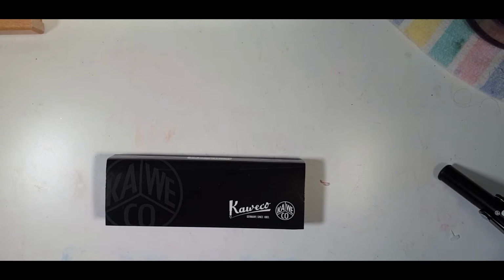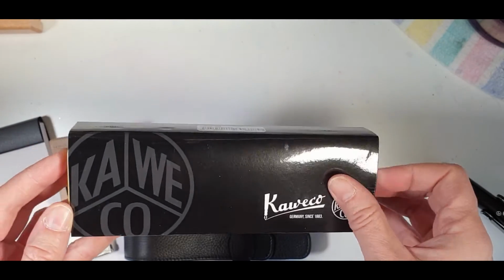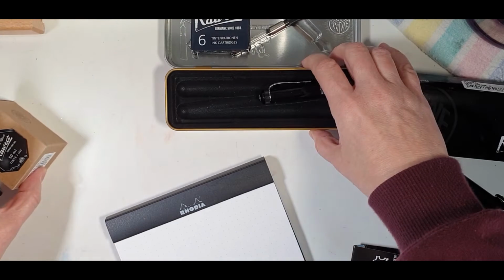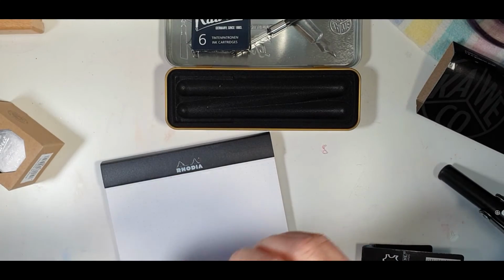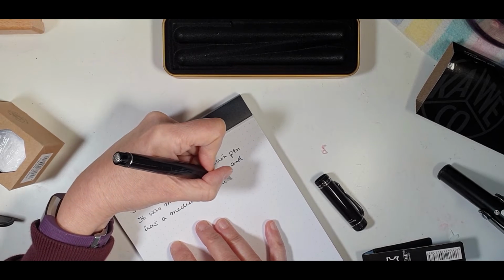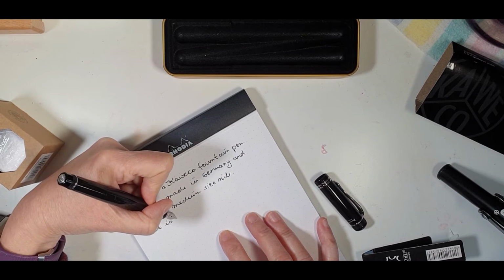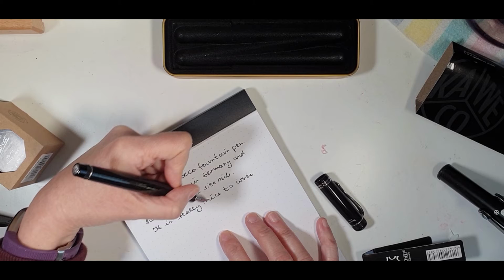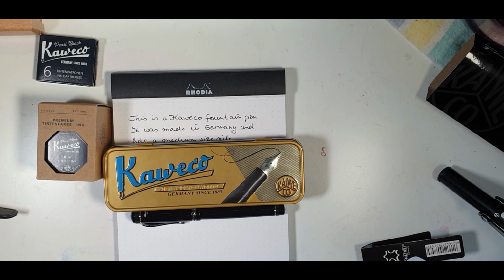Kaweco Fountain Pen review.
My husband bought me this Kaweco fountain pen for Christmas and I wanted to share my thoughts about this pen with you.